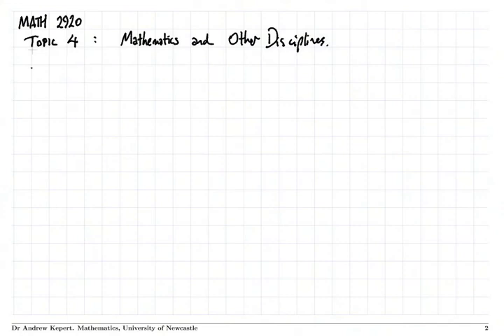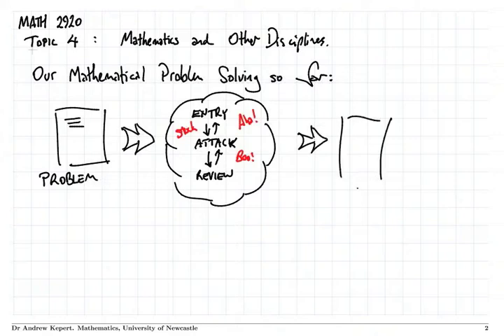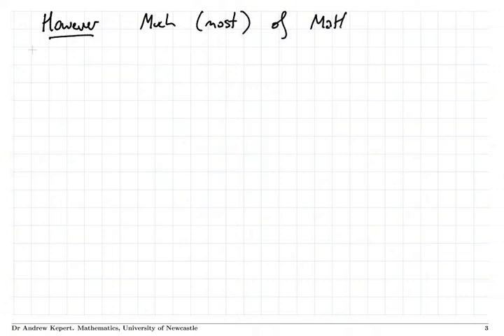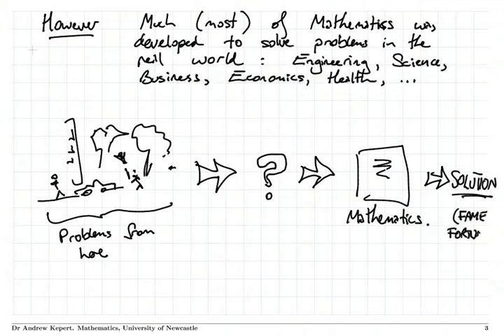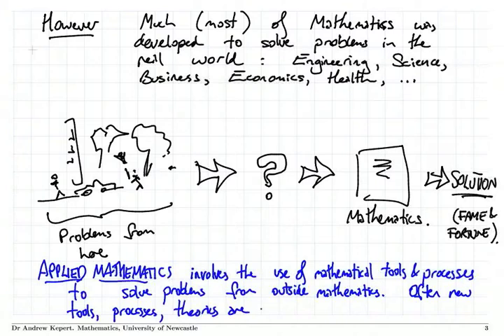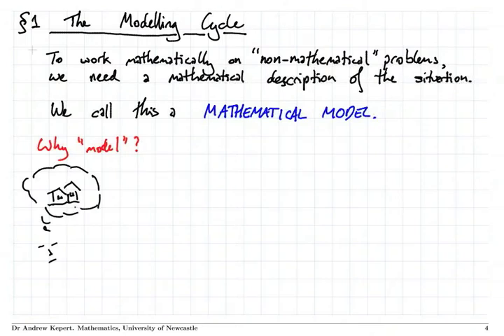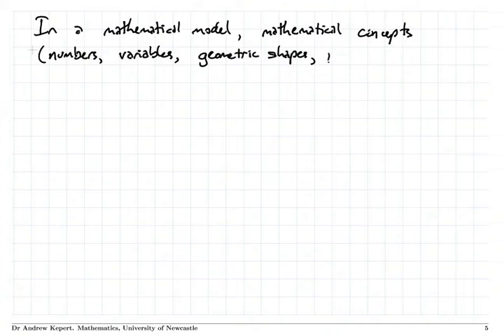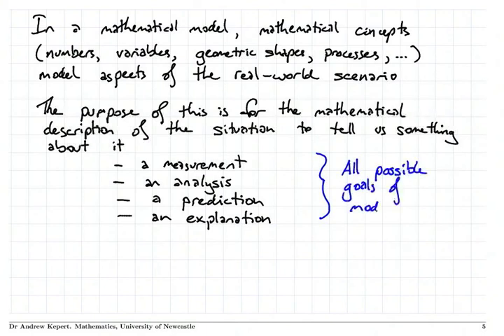math2920 modelling part 1